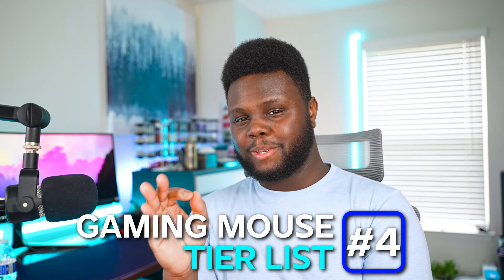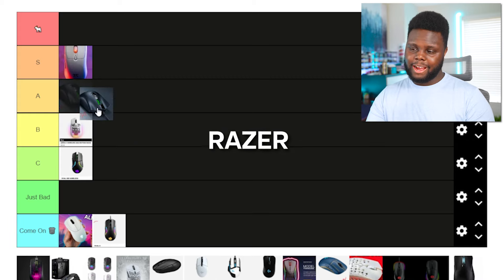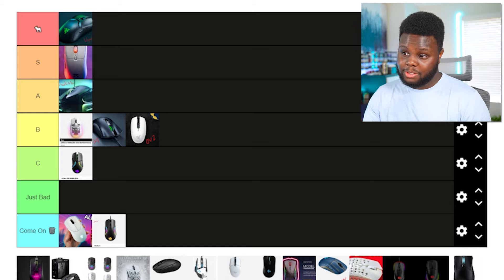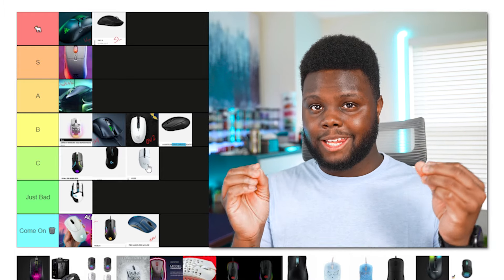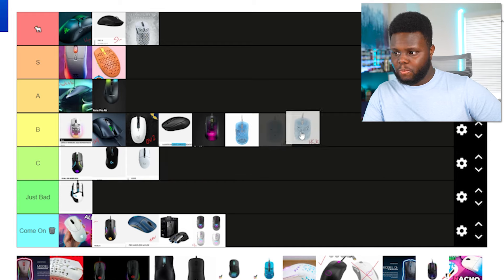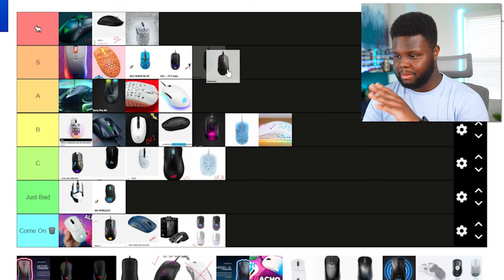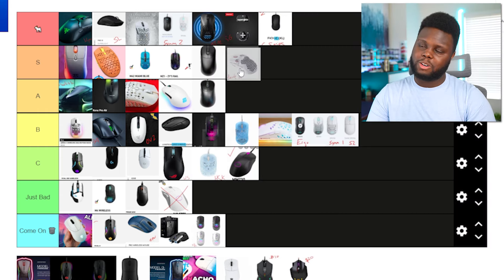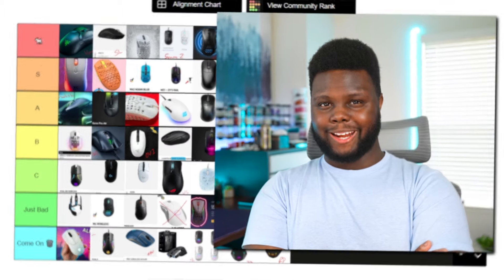2022 Gaming Mouse Tier List(Giveaway) - Too Much Tech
Buy or sell your PCs, consoles, and gaming gear on Jawa.gg

Thank you To Jawa for sponsoring this video and partnering with us for the giveaway!

0:00 Intro
3:02 Alienware
4:12 Fnatic
5:52 Steelseries
8:52 Razer
13:20 Logitech
20:10 Gamebition
21:59 Finalmouse
23:26 EVGA
23:51 Roccat
25:37 Marvo
26:24 G-Wolves
27:55 Vancer
31:43 Endgame Gear
33:08 Marsback
33:35 Asus
34:08 One More SS
34:56 Coolermaster
35:17 PWNAGE
37:14 Pulsar
38:56 Zowie
40:00 Vaxee
41:06 HyperX
41:25 Gamesense
42:32 Ninjutso
43:29 Reddragon
45:12 Glorious
47:08 Nacho Customz
47:58 Companies
55:36 Outro